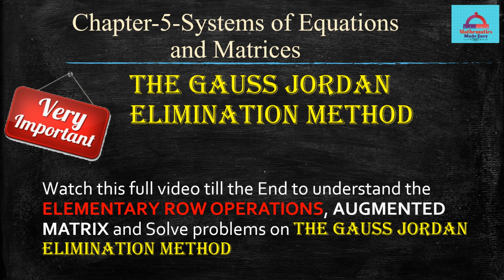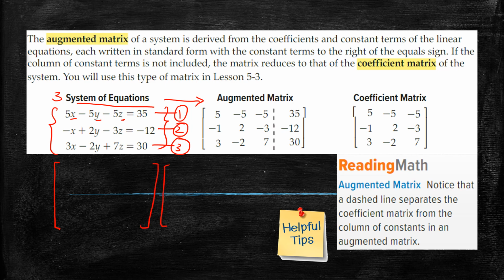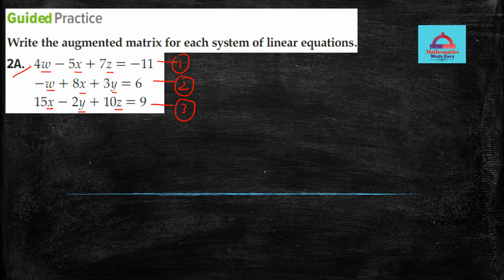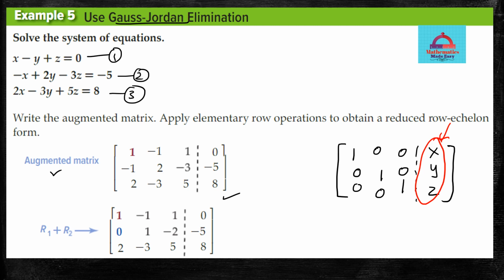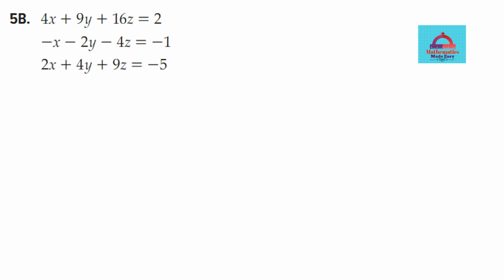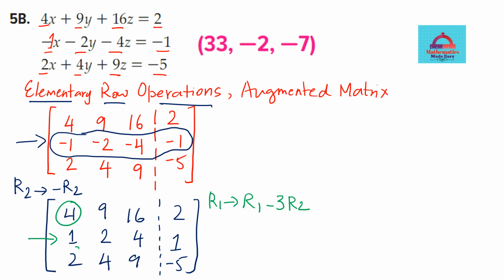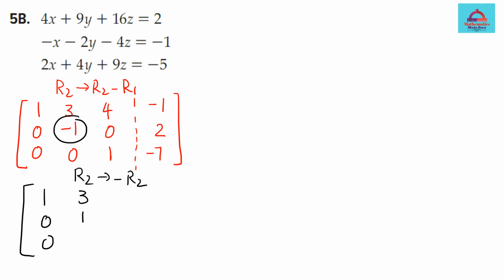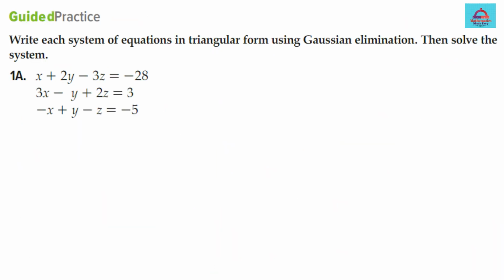Systems of Equations & Matrices- Gauss Jordan Elimination method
This video will help you understand the concept of Elementary Row Operations, Augmented Matrix and Gauss Jordan Elimination method to find solutions of system of equations.